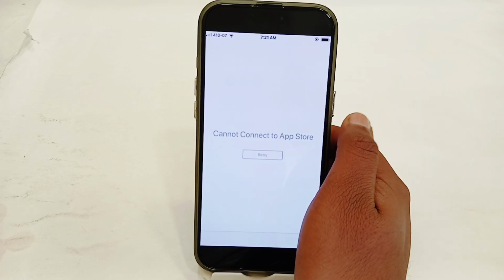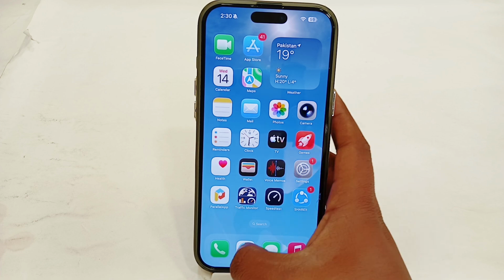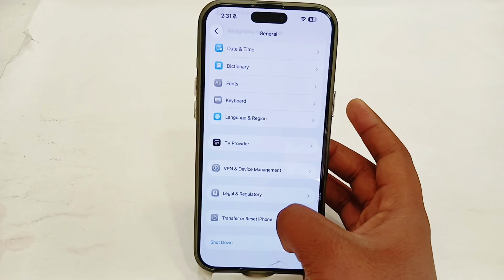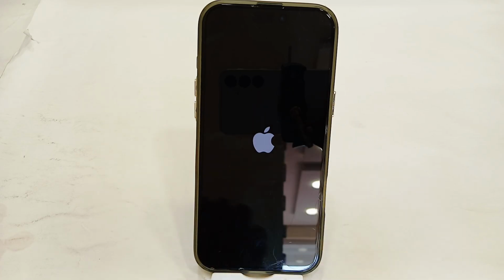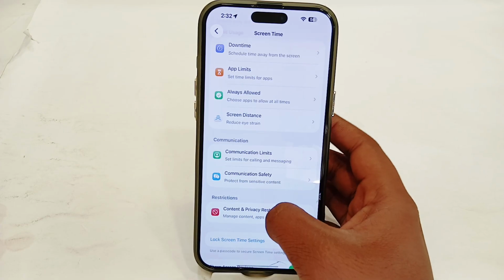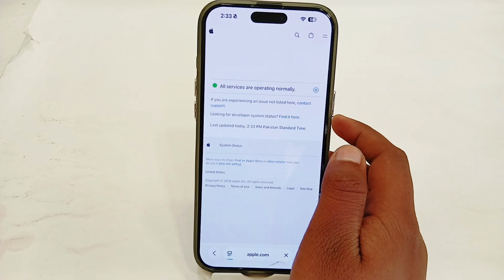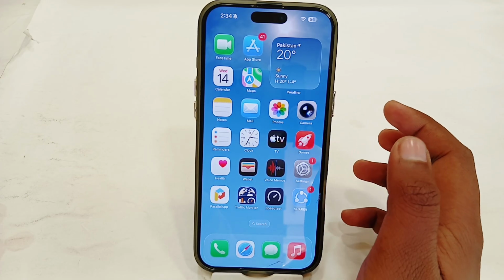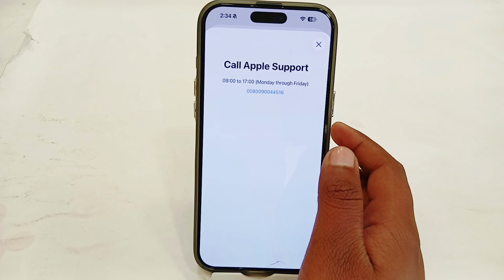How to Fix “Could Not Connect to App Store” on iPhone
Video Description:

Are you getting the “Could Not Connect to App Store” error on your iPhone? Don’t worry — you’re not alone! In this video, I’ll show you easy and effective ways to fix App Store connection issues so you can download apps and updates without any problems.

✅ In this video, you’ll learn:

How to check your internet connection and Apple server status

How to sign out and back into your Apple ID

How to reset network settings to fix connection errors

Quick tips to prevent this problem in the future